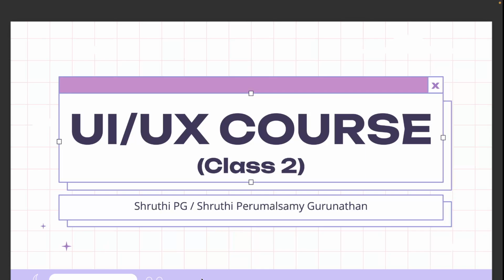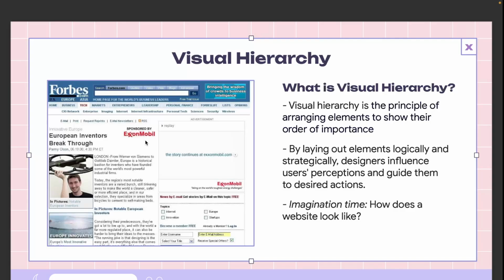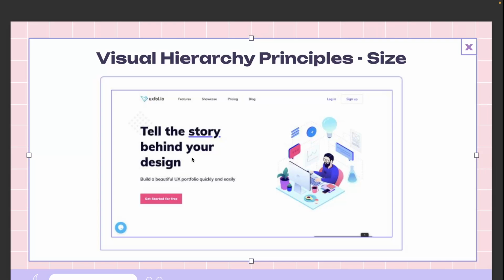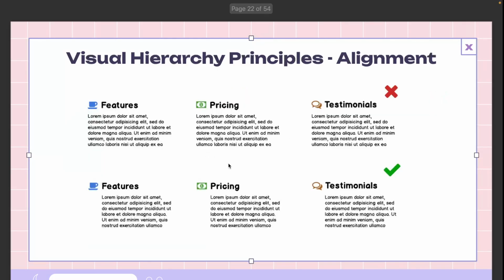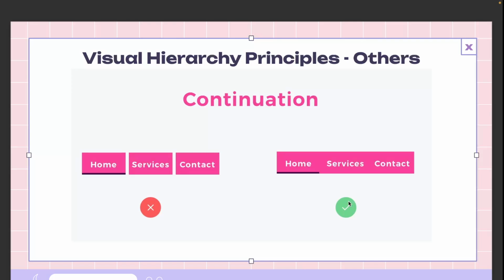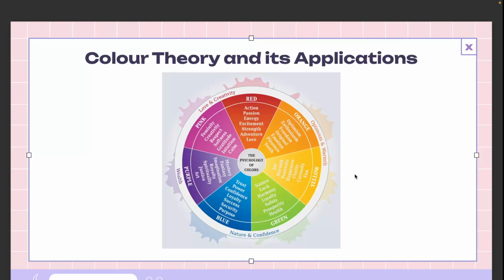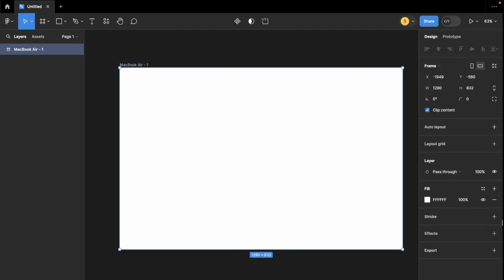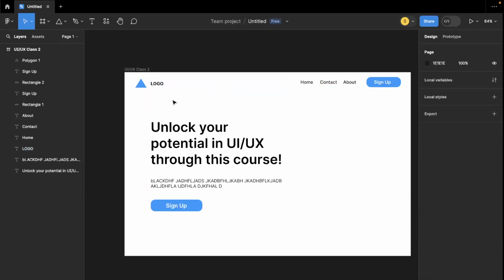Class 2 ui/ux